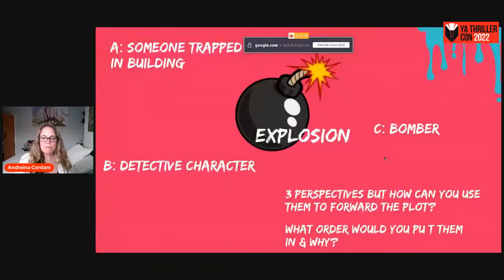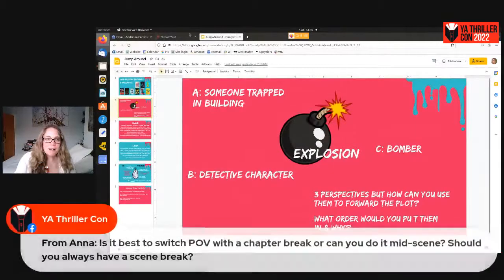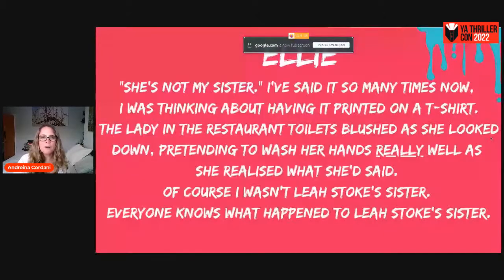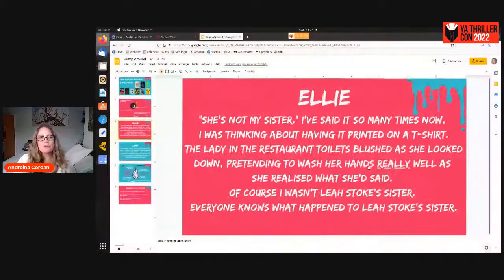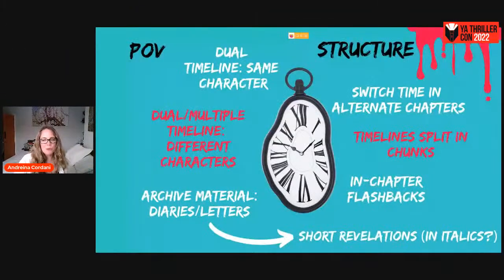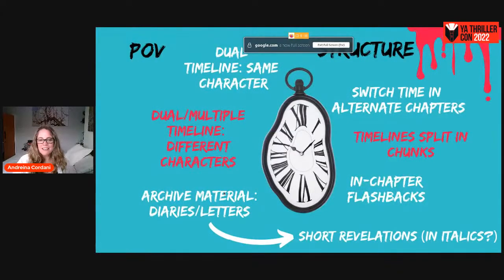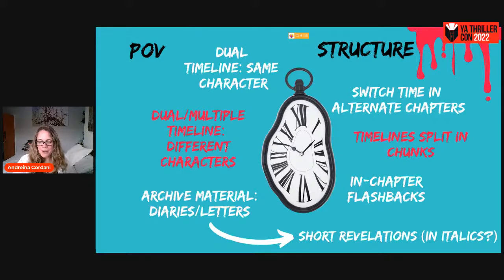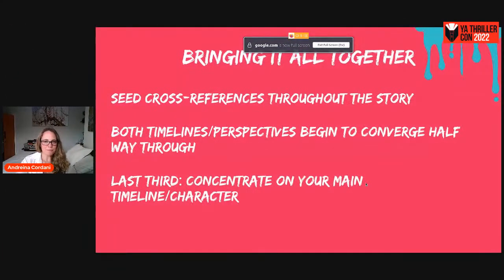Writing Workshop: Flashbacks, Jumpled-up Timelines & Multiple Narrators - YA Thriller Con 2022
LIVE WORKSHOP: 'Jump Around: Using Flashbacks, Jumpled-up Timelines and Multiple Narrators without Making Your Reader's Head Spin' with Andreina Cordani